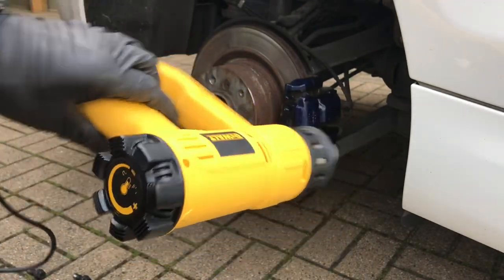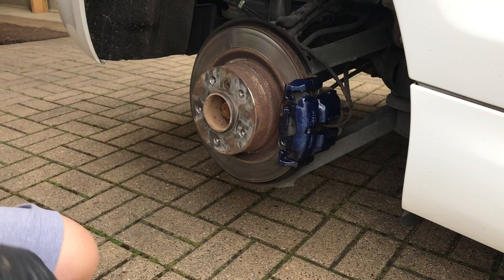Painting Brake Calipers, “The Easy Way”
How to paint Brake Calipers, the easy way to make your car stand out.
I have always used car paint, cellulose or acrylic 2 pack, they both cope with the temperatures well, also the colour combinations are endless.
We opted to brush on the paint, and got a great finish, saves spraying everything, or totally stripping down the brakes.
Amazon sells this paint kit specifically for callipers,